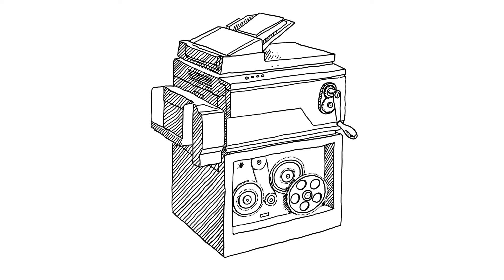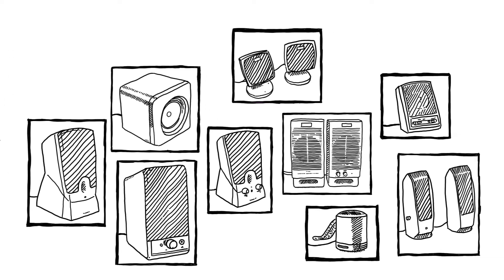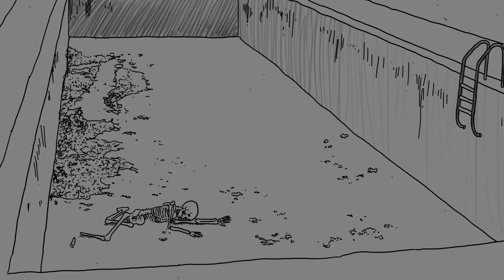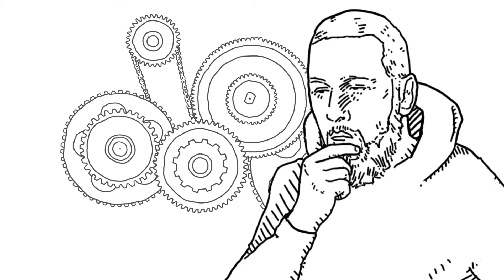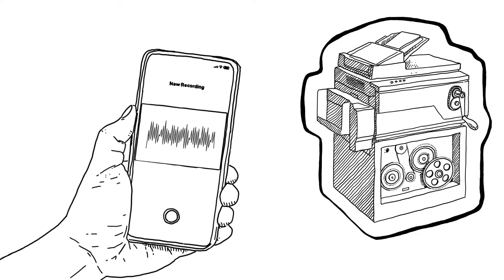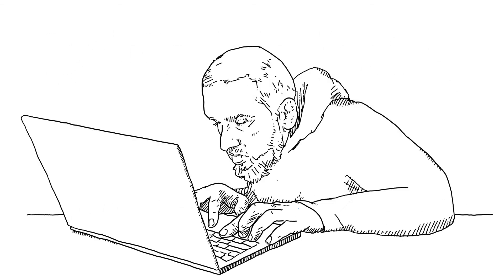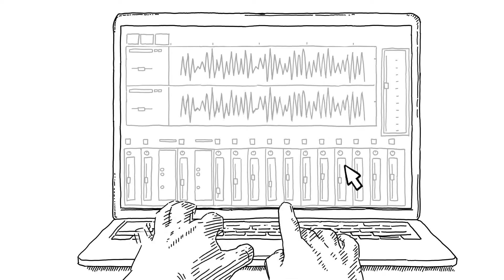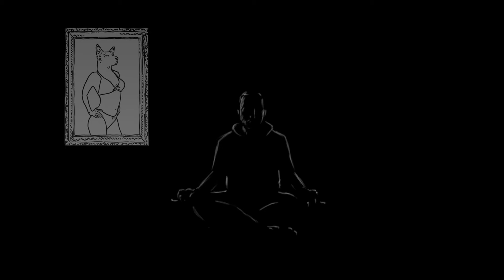Printer Party (The Joff Show)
Animated by the don Theorist labs.

follow @Theorist_labs on insta

like and sub the channel for future releases and do a backflip if you think man is a ninja like that coz last week i stroked a cat and it said god was a fence in hertfordshire that gaurds the nano bots that gaurd the micro ninjas that do rago stuff coz tell me why its so many good

i so many love the tiger